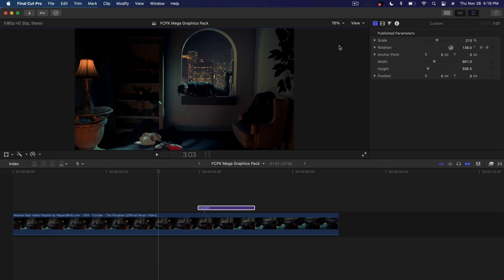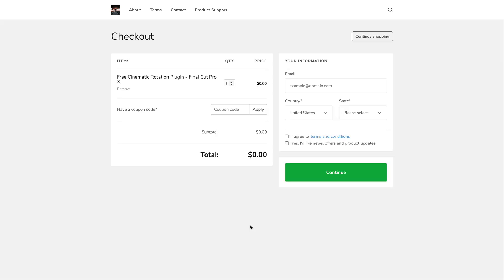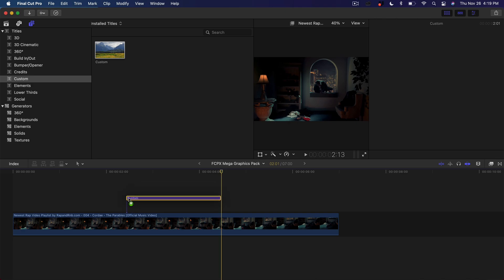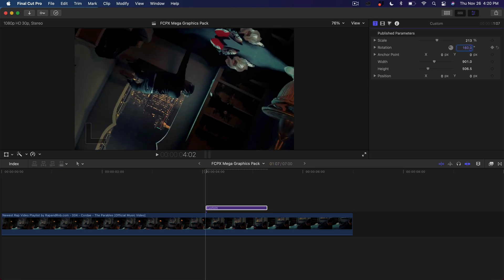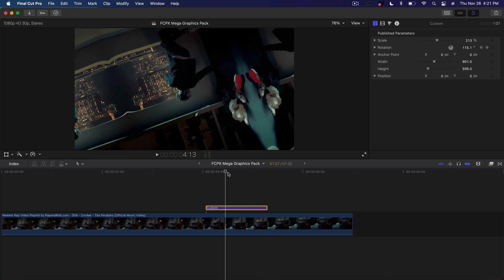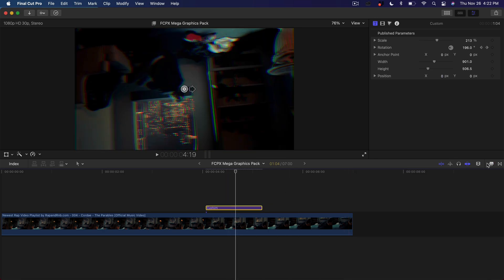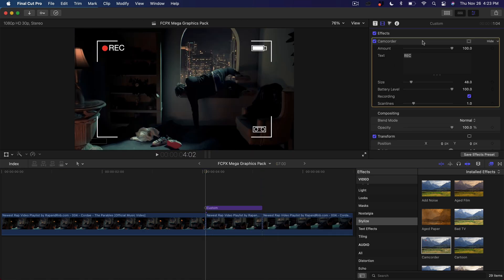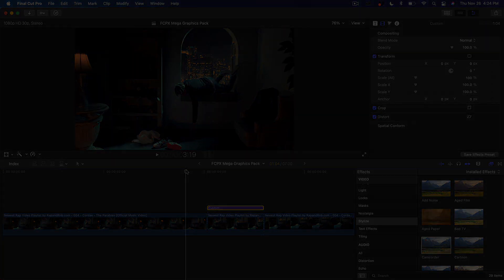Rotating Locked On Effect (FREE PLUGIN) - Final Cut Pro X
In today's video, I'll show you how to make a rotating locked on effect in final cut pro x easy! Learn to edit videos for music videos! This tutorials is super easy to do.

Try out the Ryan Nangle's plugins!